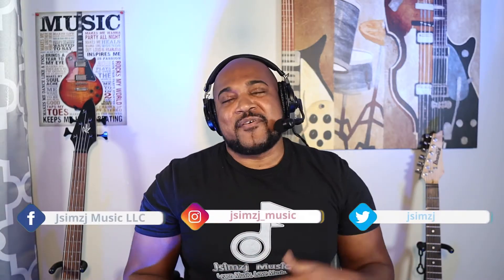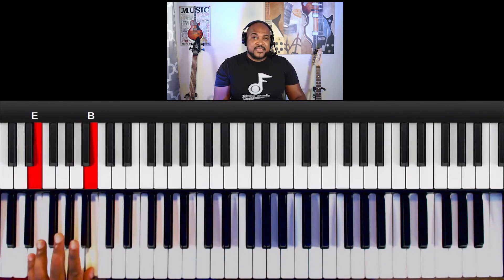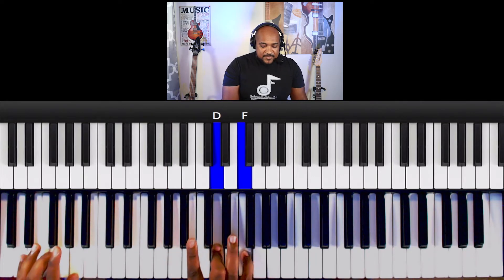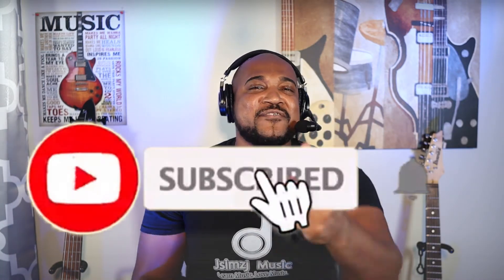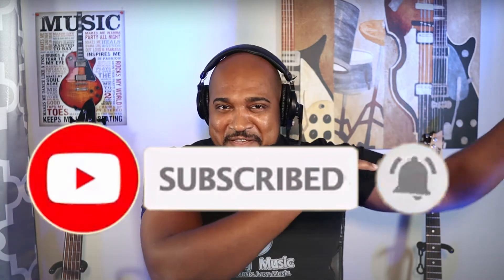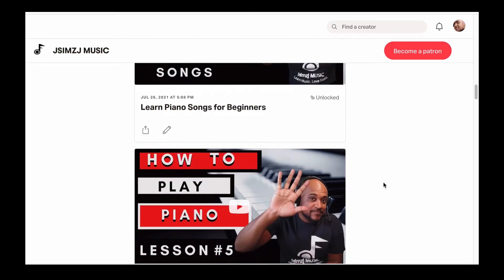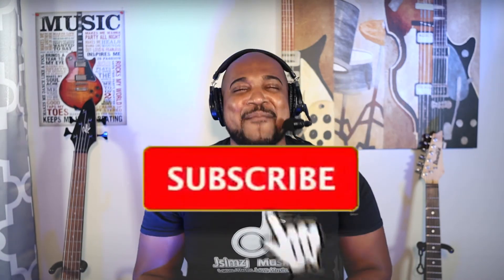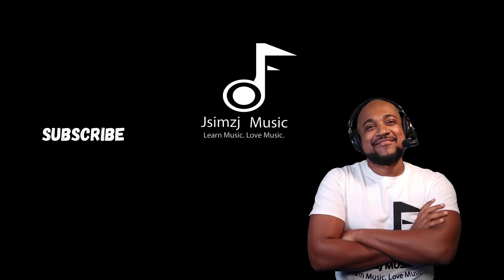GOSPEL PIANO CHORD PROGRESSION|736 IN C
In this video I show a breakdown of how to play the Gospel Piano Chord Progression of the 736 in C.

You're Invited! I received many requests to answer questions and do certain tutorials, so I created a YouTube extra membership for exclusive members to access what regular YouTube subscribers can't, so join the JSIMZJ MUSIC YouTube Extra Membership for extra videos and tutorials, to make special requests for tutorials, community chat for commenting and sharing, and more.